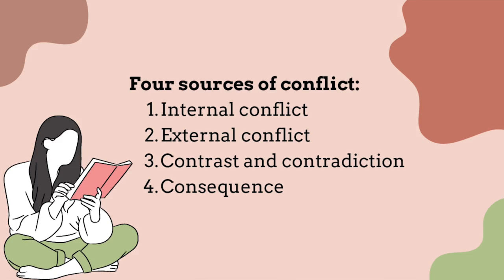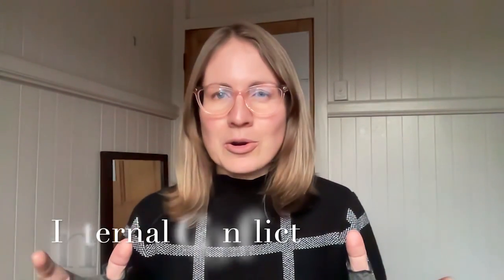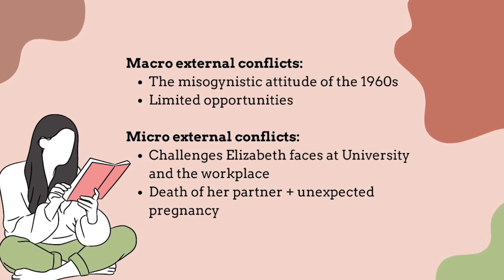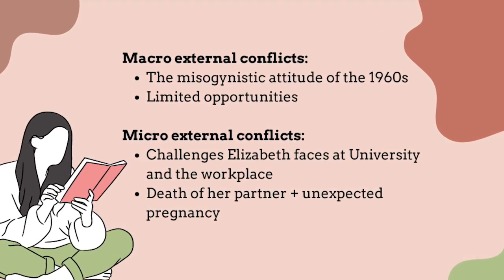Four Easy Ways to Create Tension in Your Novel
This video outlines four easy ways to create conflict: external conflict, internal conflict, contrast/contradiction, and consequences. I also include plenty of examples from popular best selling novels.

Time stamps:
0:41: Internal Conflict
2:35 Six of Crows by Leigh Bardugo
5:09: External Conflict
5: 15: Lessons in Chemistry by Bonnie Garmus
9:00: Contrast
9:41: Outlander by Diana Gabaldon
10:19: Turtles all the way Down by John Green
11:00: The Secret History by Donna Tart
12:55: Contradiction
12:55 Yellowface by Rebecca F. Kuang
15:00: Consequences
15:21: Empire of Silence by Christopher Ruocchio
16:31: How to Sell a Haunted House by Grady Hendrix.

♡ ORDER EVERY TIME HE DIES

»Amazon Australia

»Amazon UK

» Amazon US

» Join my weekly newsletter and gain access to my free video training, The Follow-Through Formula: How to Complete a Long-Term Writing Project.

♡ Buy My Short Story When Bell Met Bowie

»Amazon Australia

»Amazon US